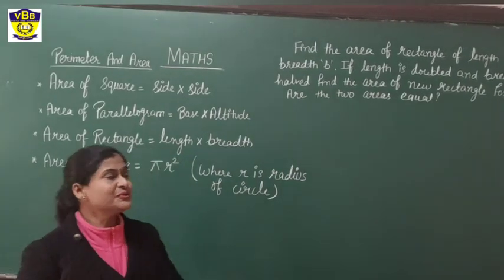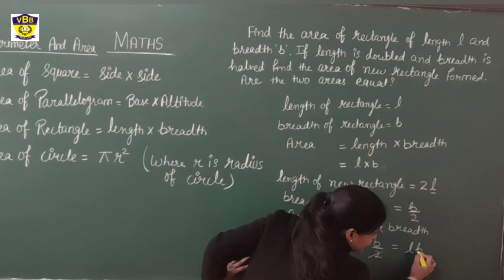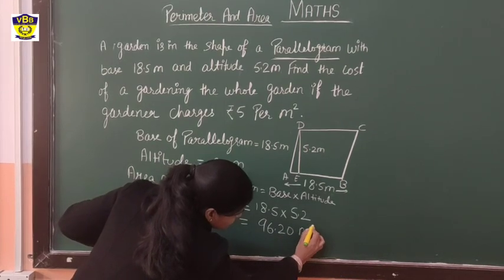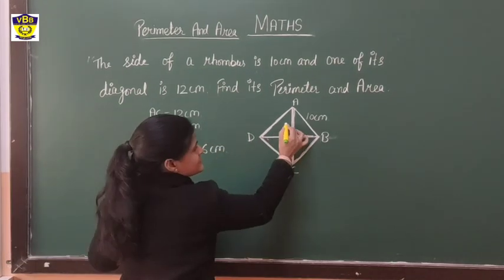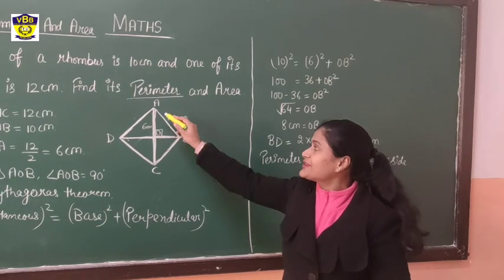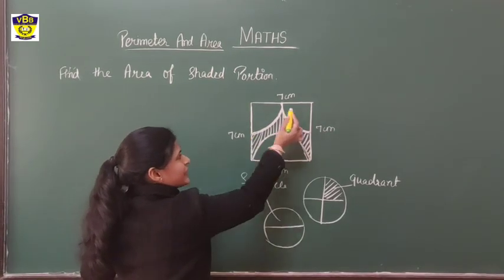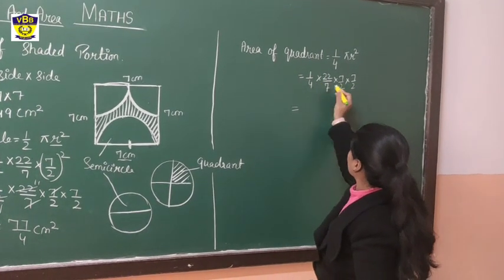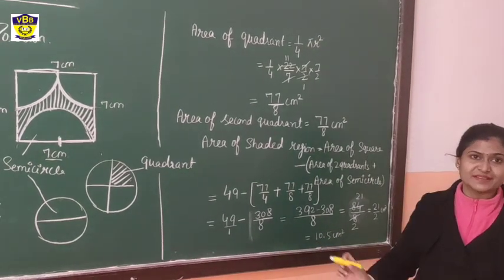Maths:-Class 7 Perimeter and Area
Video made by the teacher of Vidya Bal Bhawan will make the students solve the questions related to Area & Perimeter.